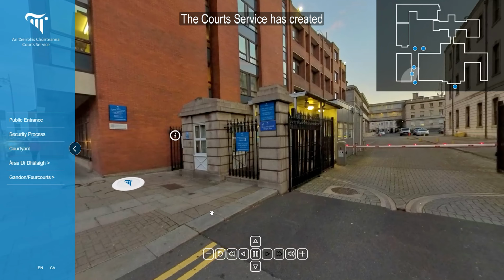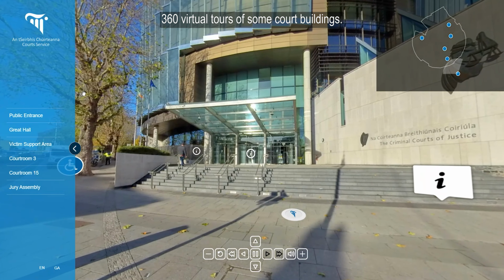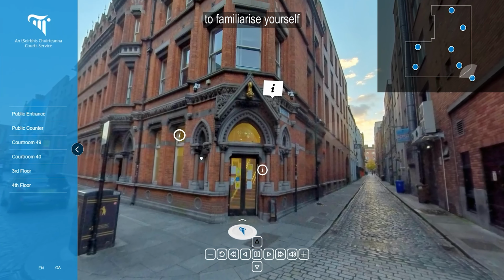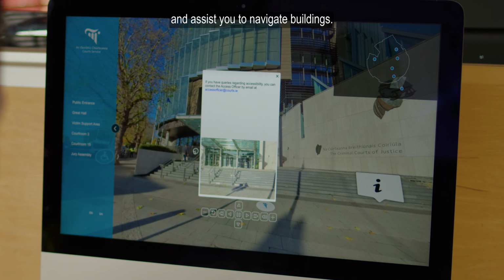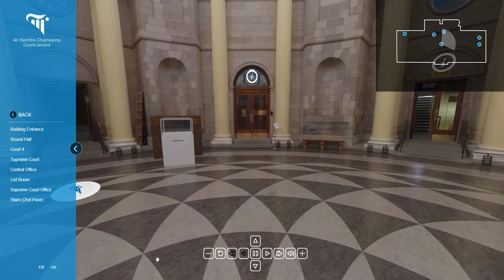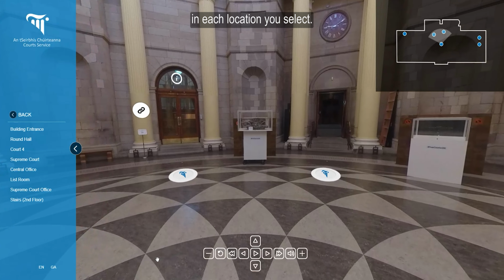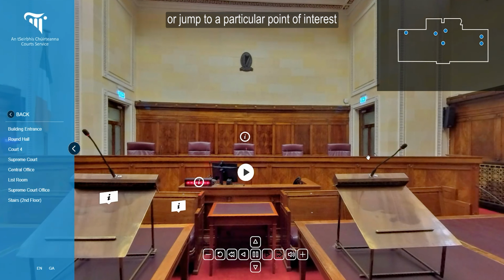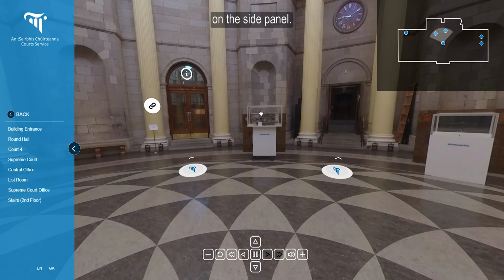The Courts Service 360 Project